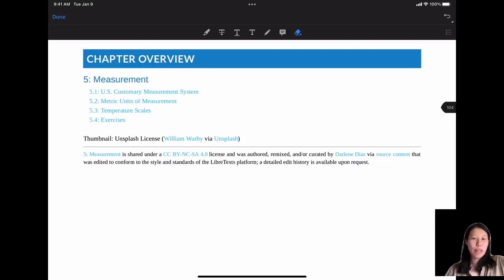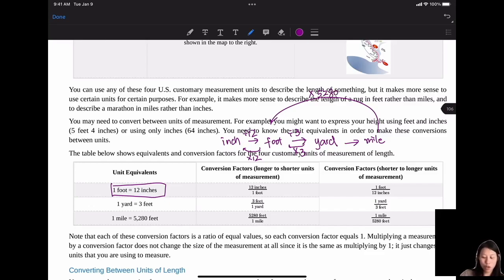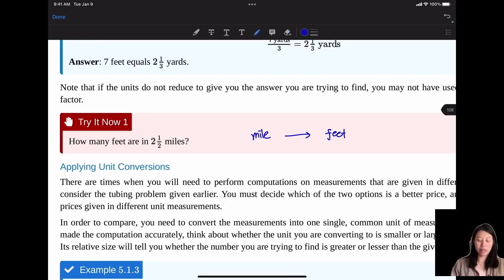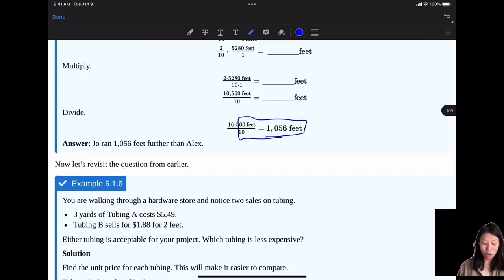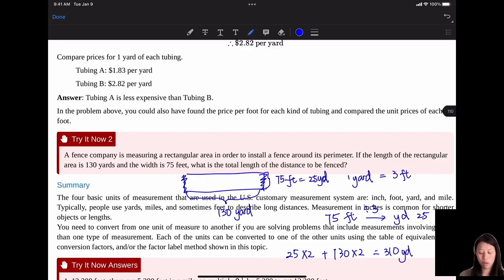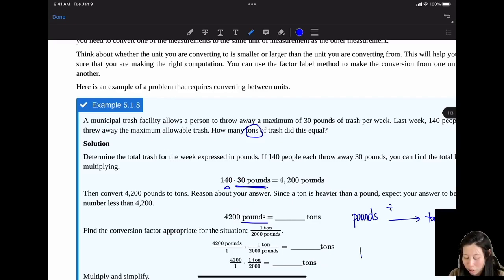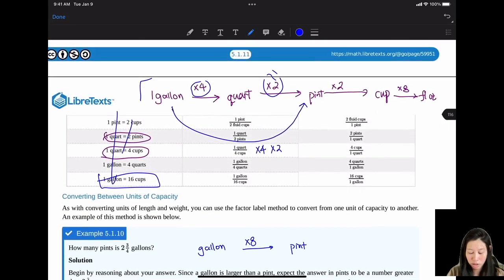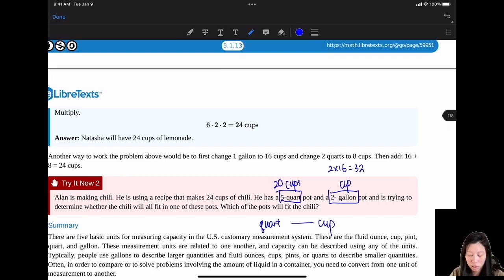MATH 107 Math in Society 5.1 Customary Measurement System